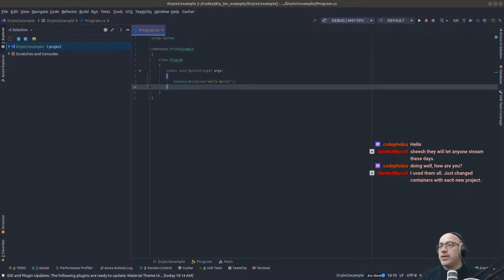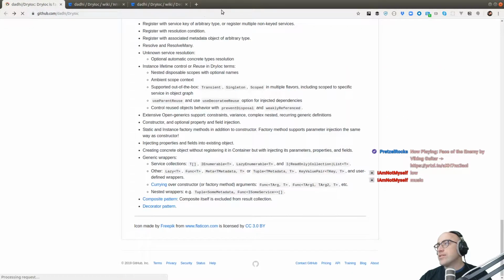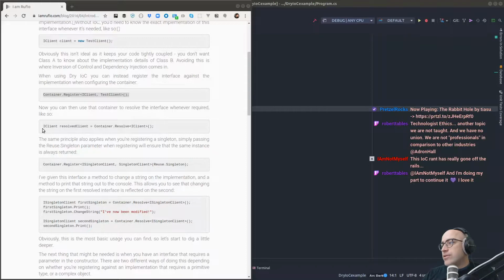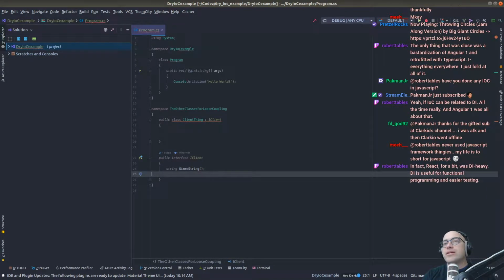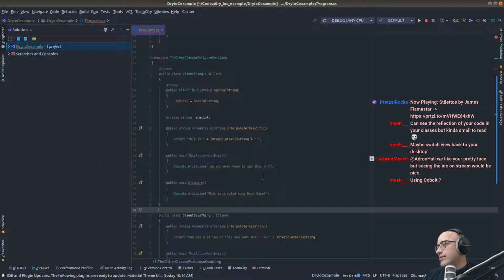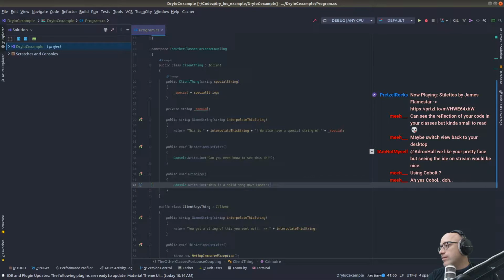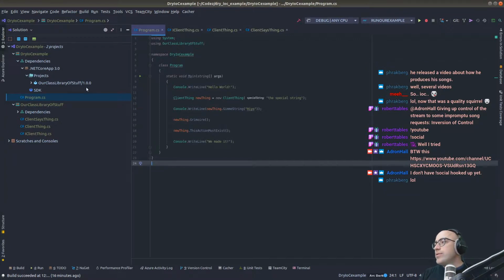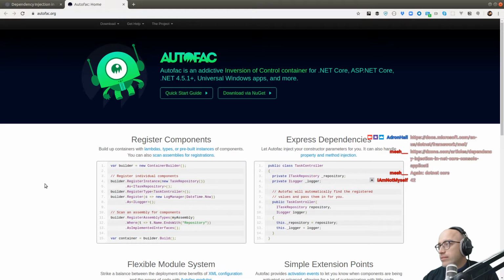X0045 - Coding Session w/ C# Discussing, More Specifically Fighting IoC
Why IoC, why not and the damage IoC can do to a project far outweighs the benefits sometimes. I elaborate throughout this coding session.